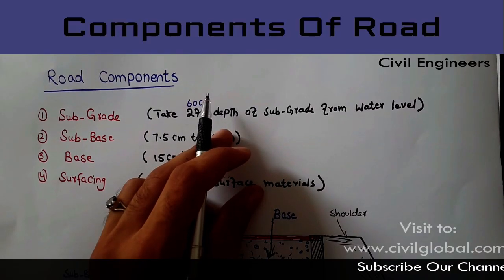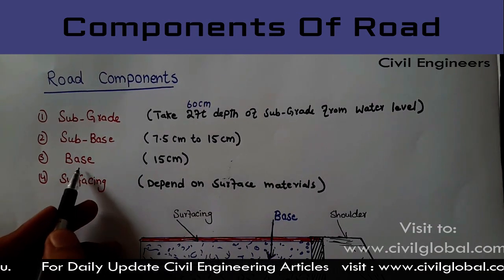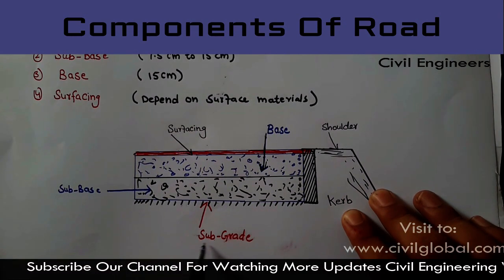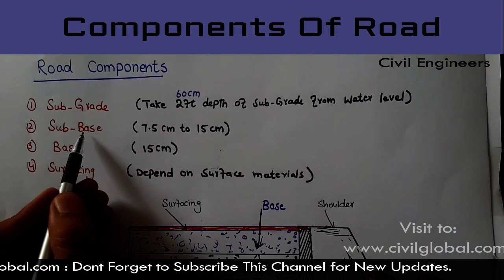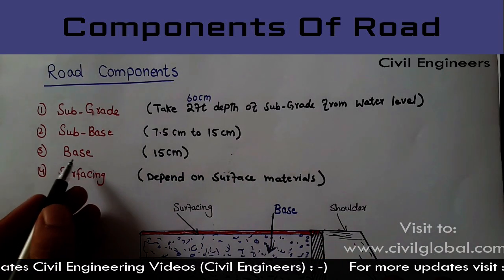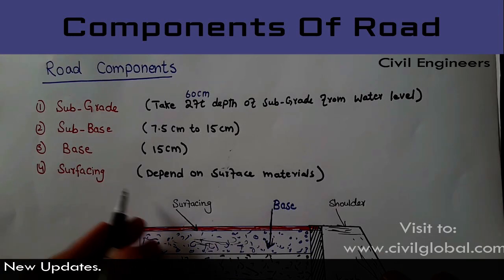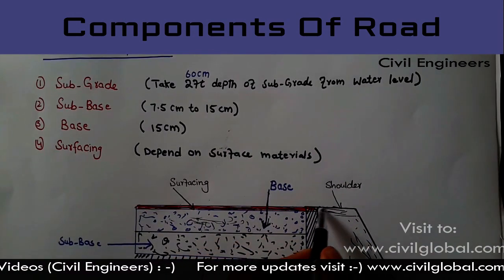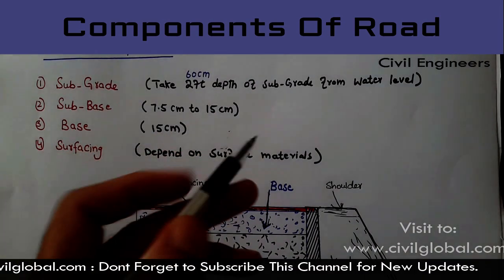Components of road